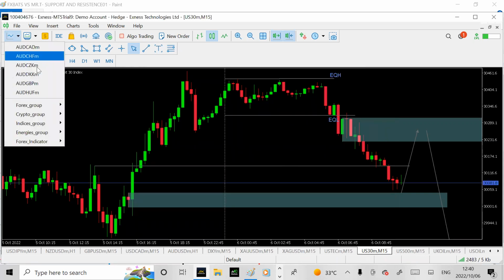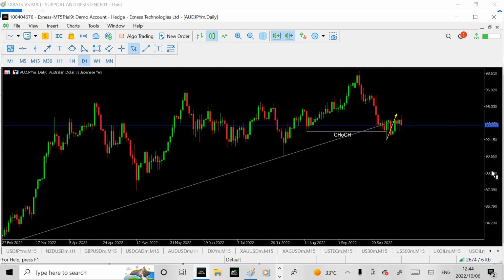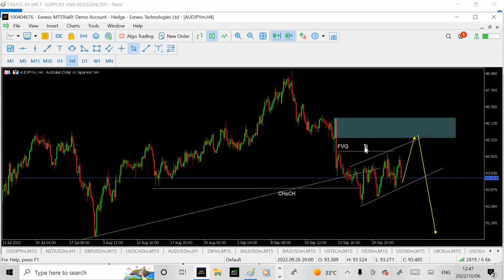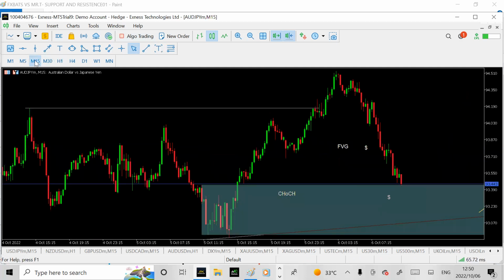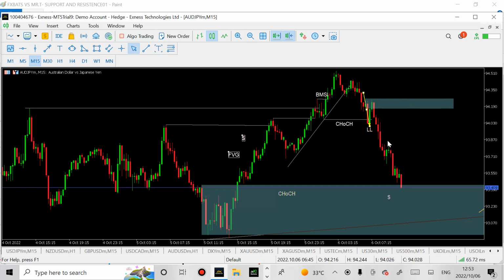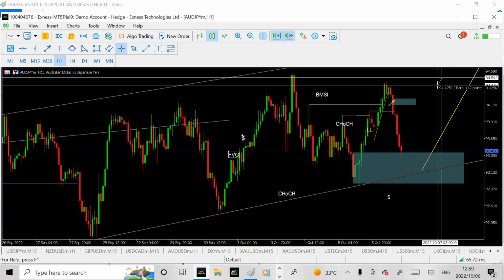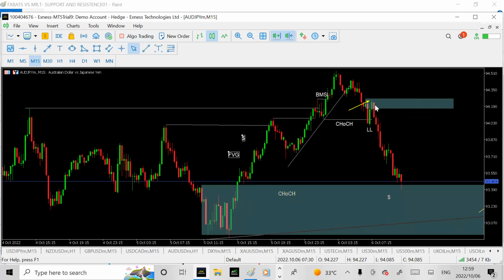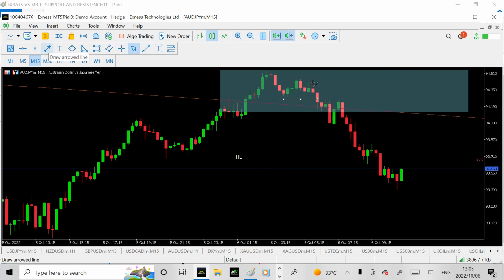BRIEF OUTLOOK ON AUDJPY B@ts vs DR.T#ZOOM MEETING